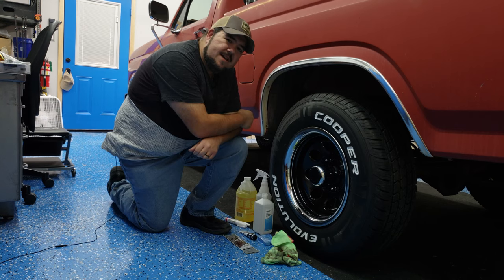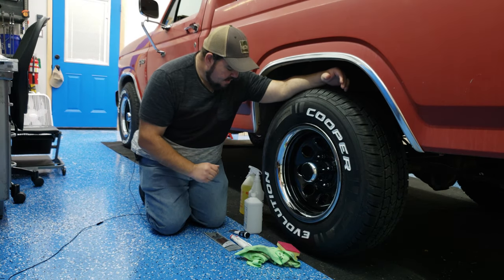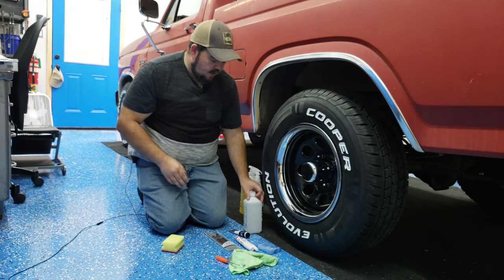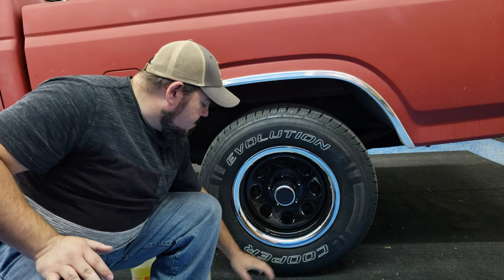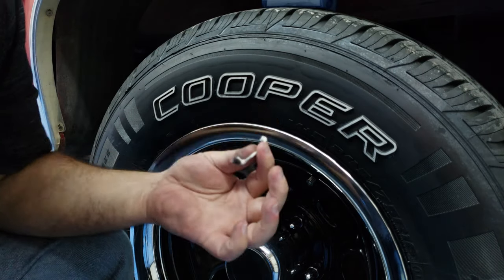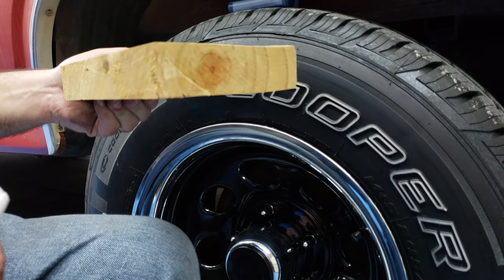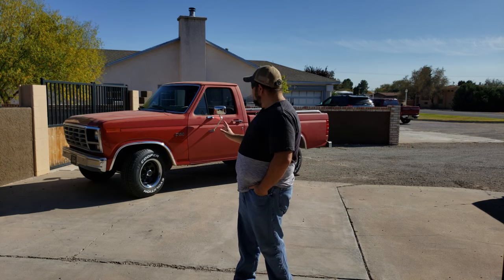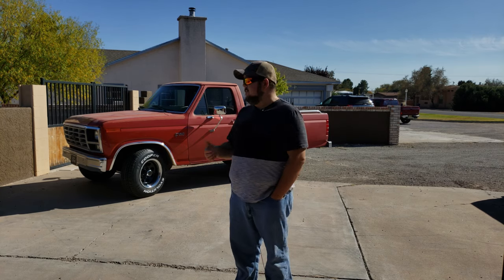How to Paint Tire Letters to Get That Old School Look [With My 85 F-150]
Painting your tire letters white is an easy, if time consuming, way to get that nice old school look on your tires that you just can't get anymore from buying them off the shelf.  All it takes is a few simple supplies and some time (and patience).

By using an oil based Sharpie paint pen, you can easily color in the letters on your tires.  There are some things to take note of though.  First, this won't last forever.  Second, it's time consuming.  Third, the look isn't for everyone.  I really like how mine came out though.

I even decided to use some actual titanium white oil paint to do the final coat on the tires, just to give them that little bit extra brightness and to attempt to get them to last longer.  I'm not sure I succeeded in the latter though, considering some of the last coat of paint flaked off pretty much as soon as I drove it out of the garage.

Update!  See how well these tire letters have held up after 3 years... pretty impressive!